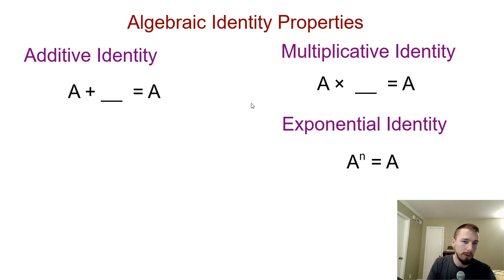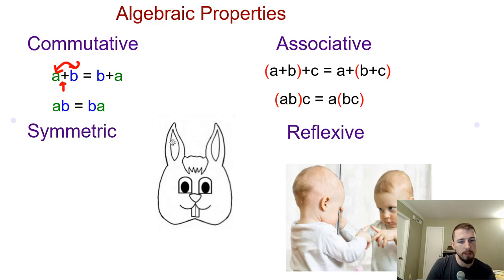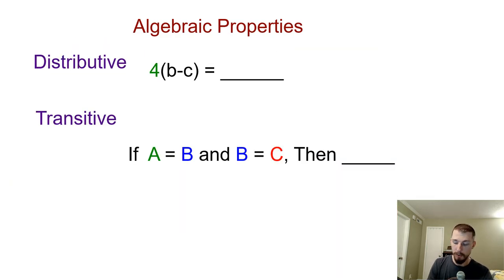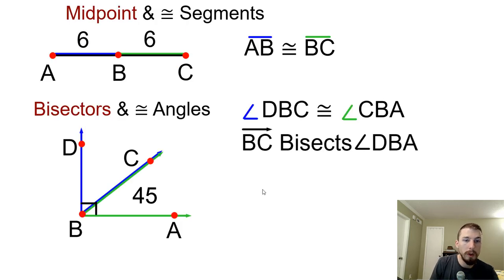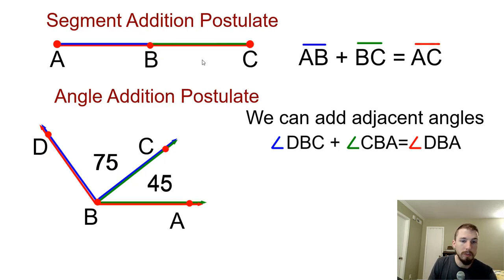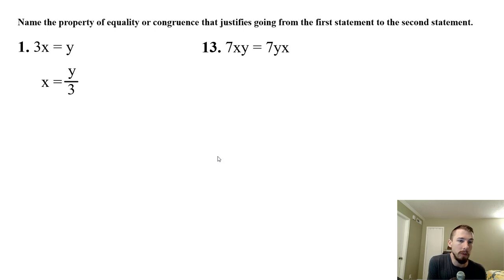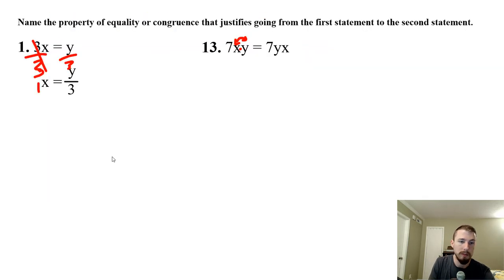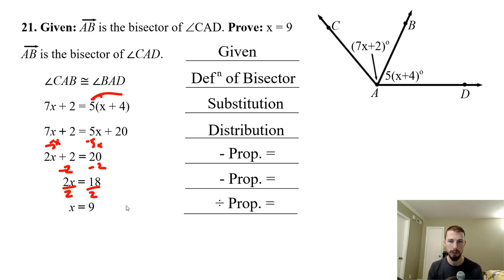2-3 Algebraic Proofs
Sorry for the bad audio! The Lecture Begins at 0:24.
1. 8:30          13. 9:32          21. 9:49